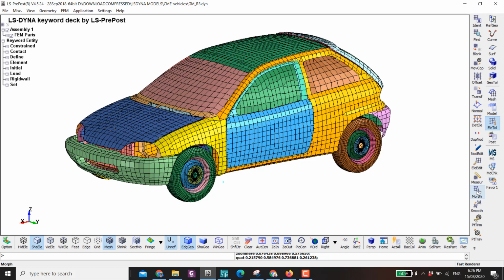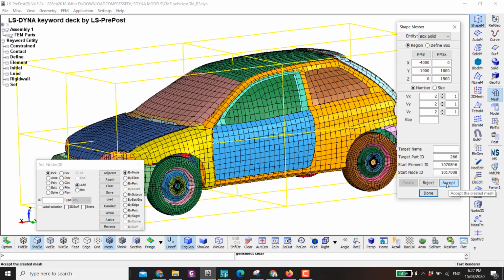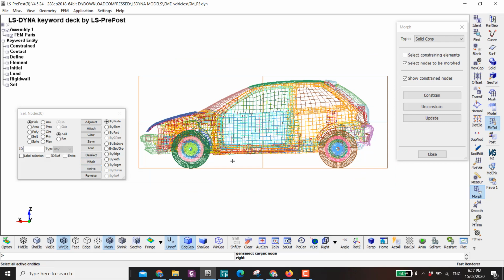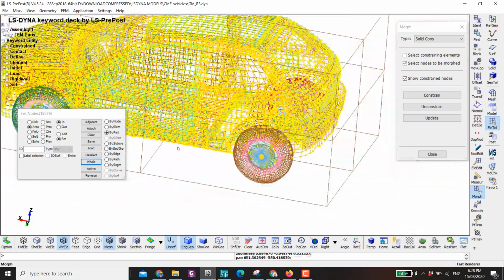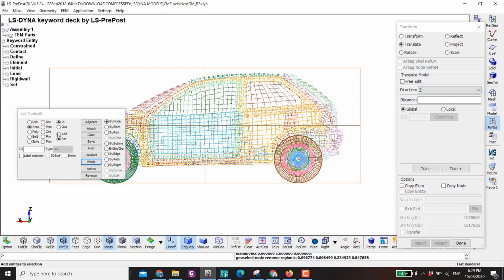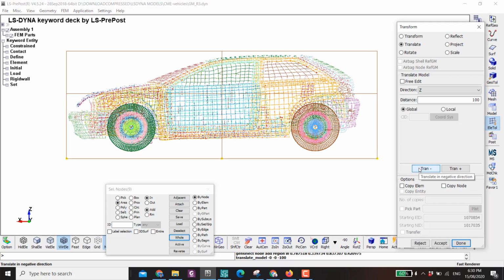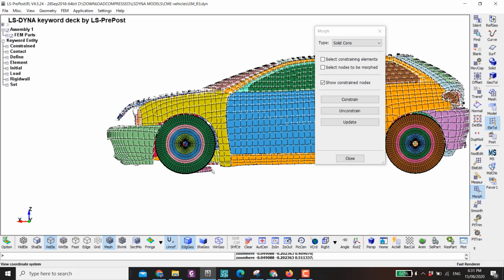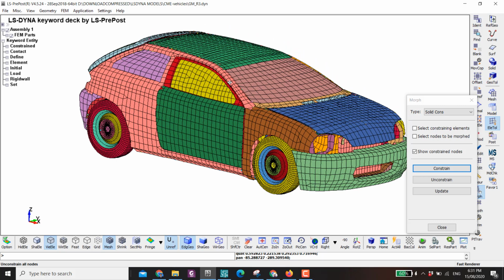Morphing Tool: From Hatchback to Sporty Car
In this video, I share the basics on how to use Morphing Tool. The car file that I used in this example can be found here: